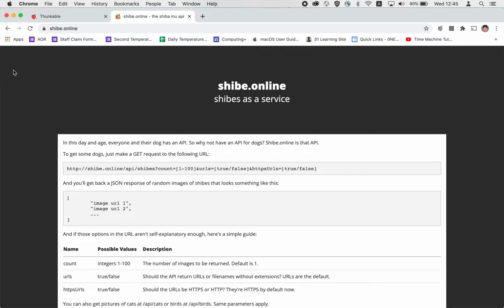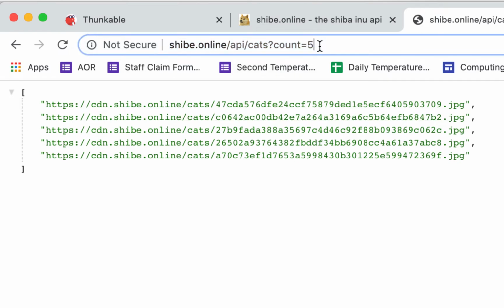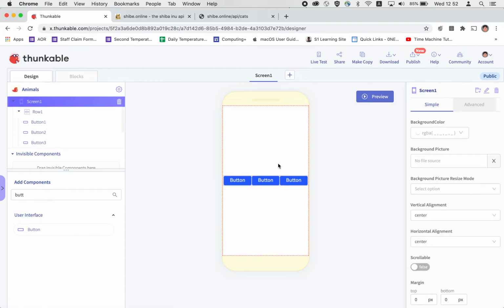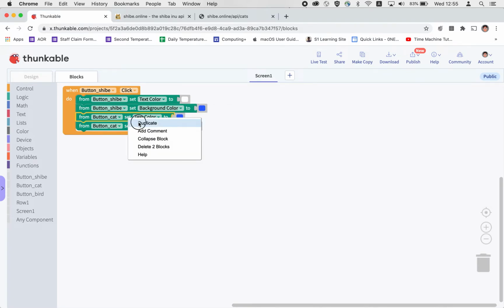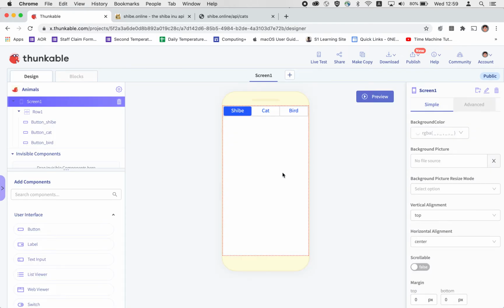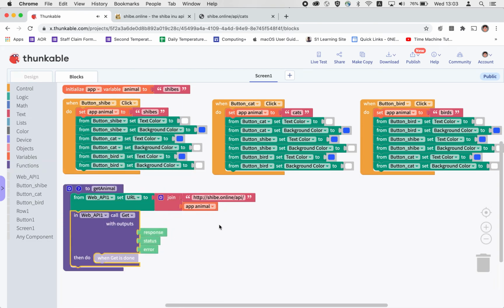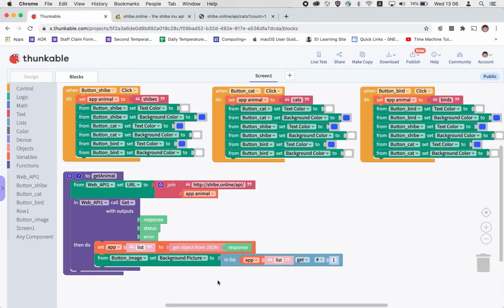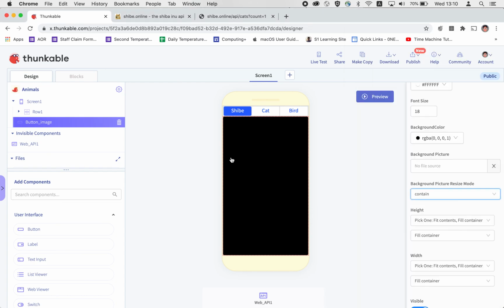Shiba Inu API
How to use with Shibe API with Thunkable to get random pictures of Shiba inu, cats & birds.